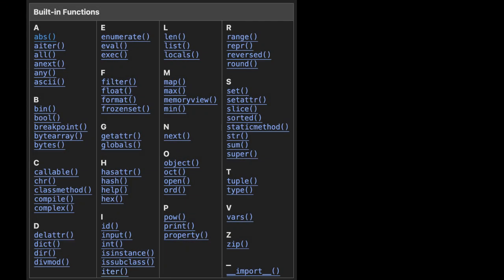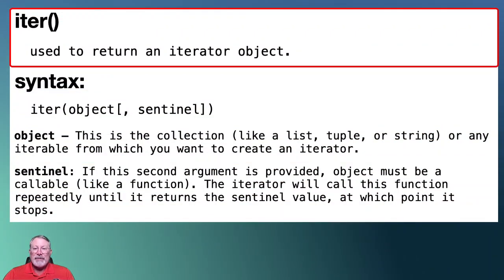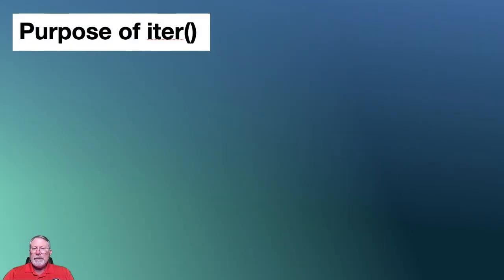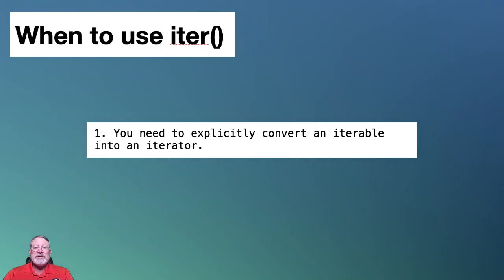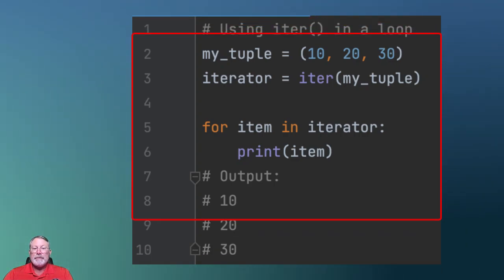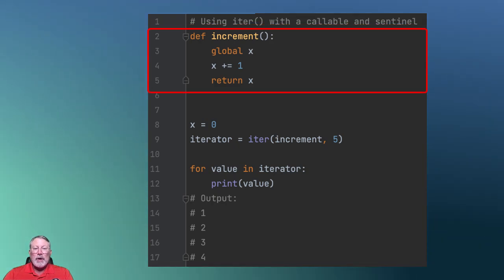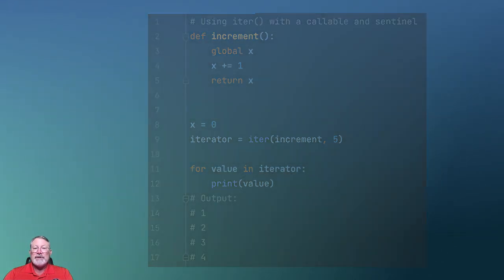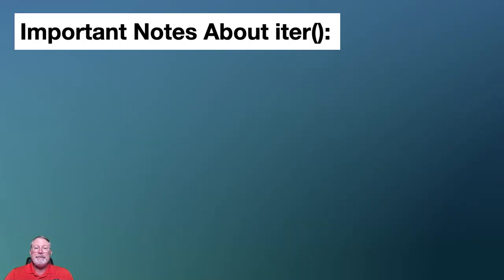Python built-in function: iter()